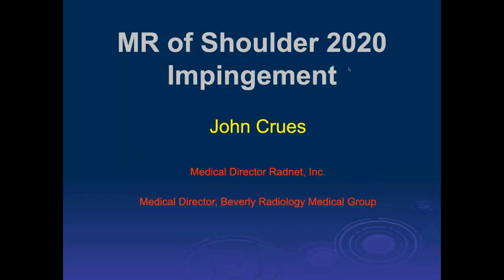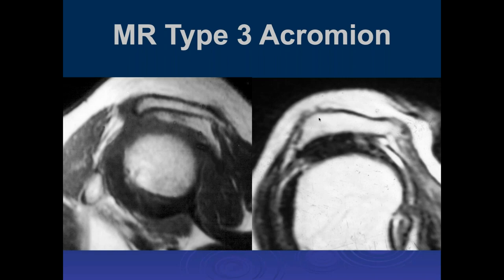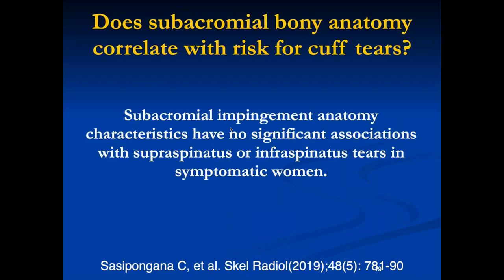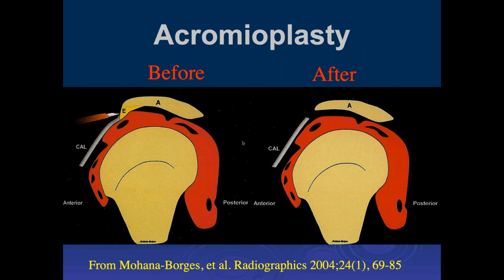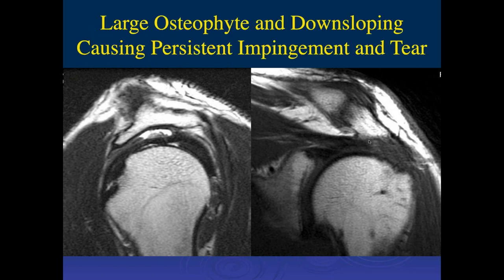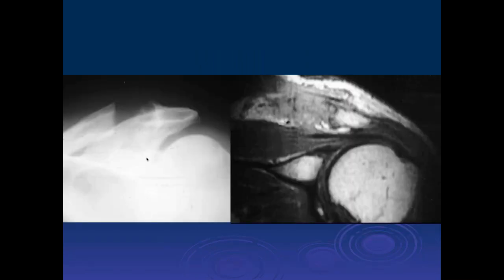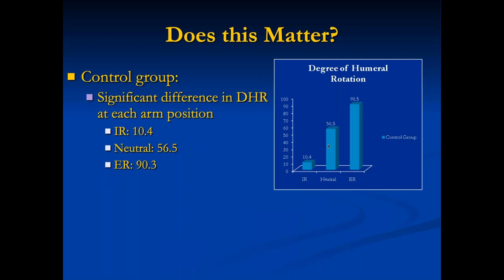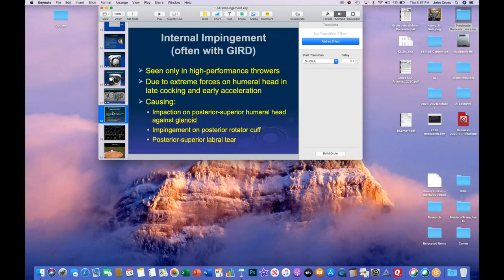Impingement Pt 1